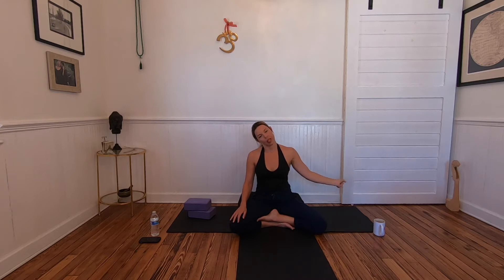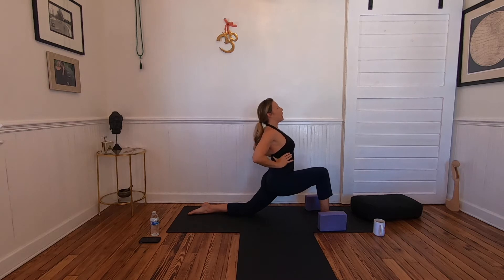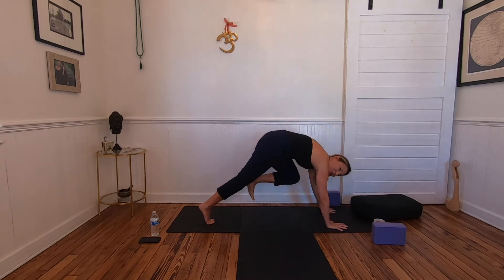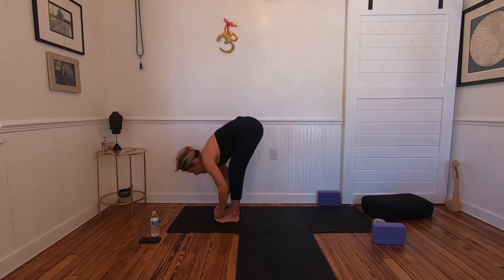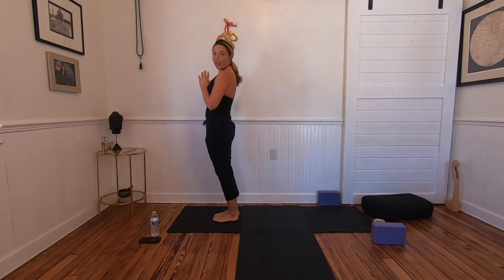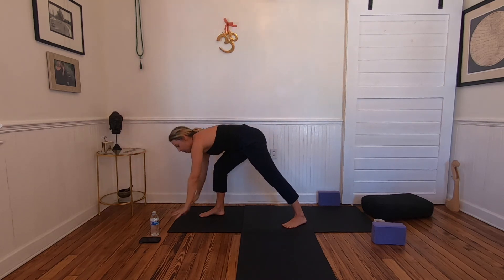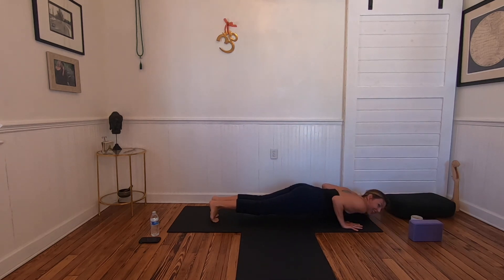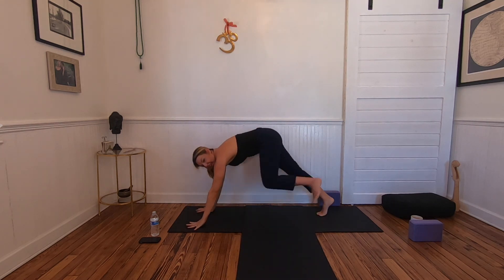Sun Salutation Tutorial